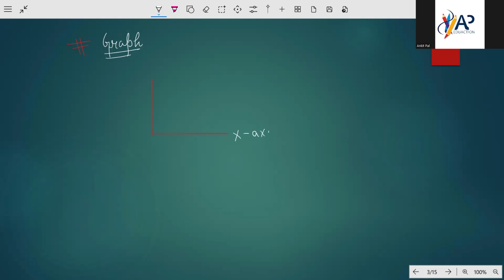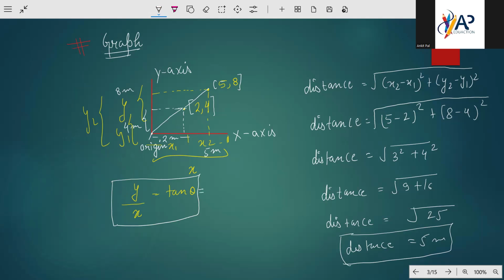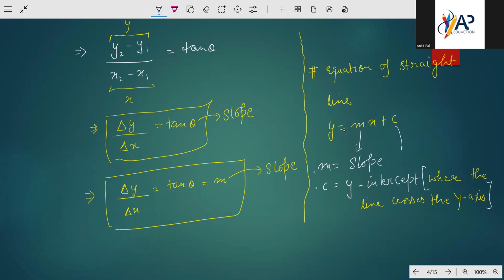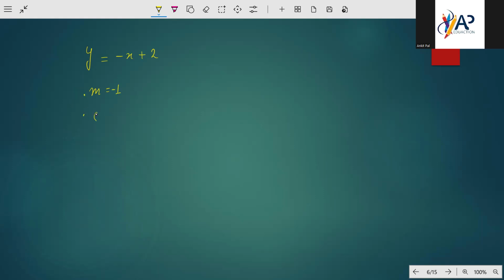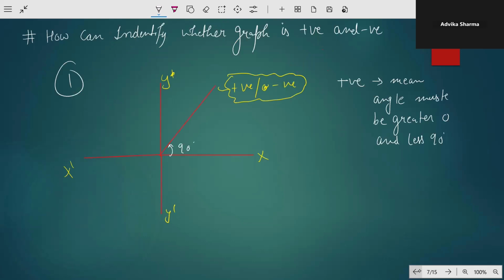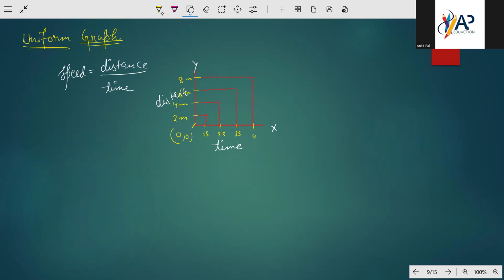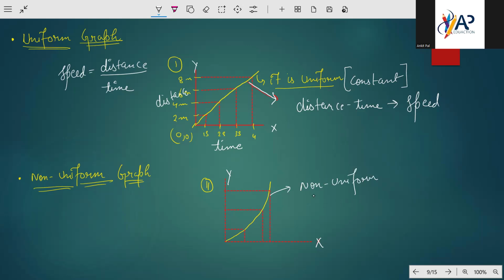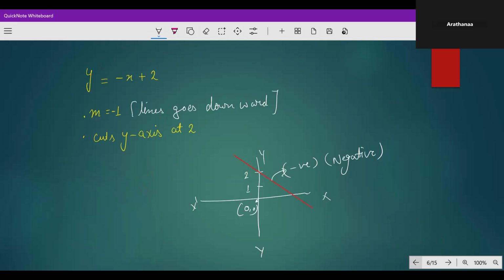Science | Class -9 | Chapter - motion | Part -8 | by Ankit sir